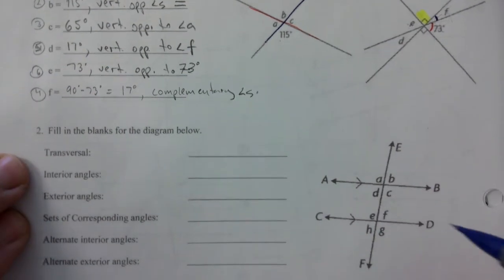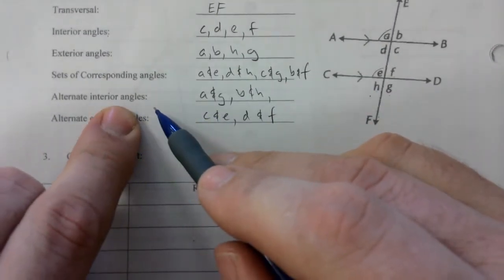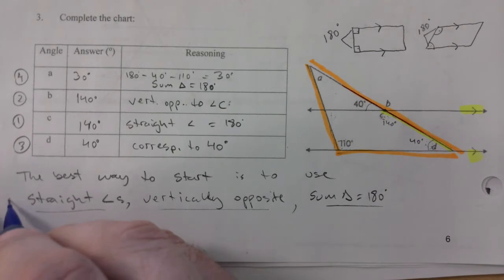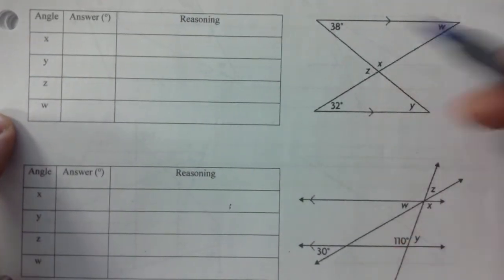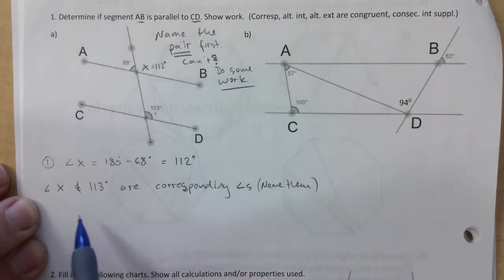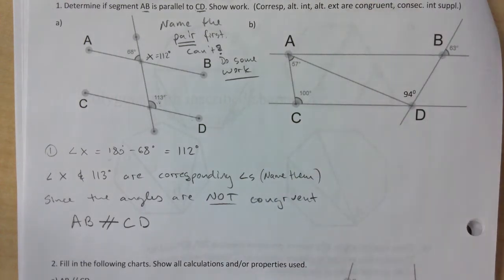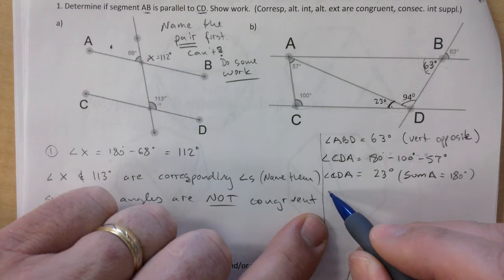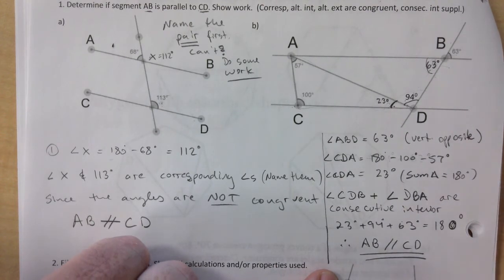APMR3S Ch 2 Section 2.1-2.3